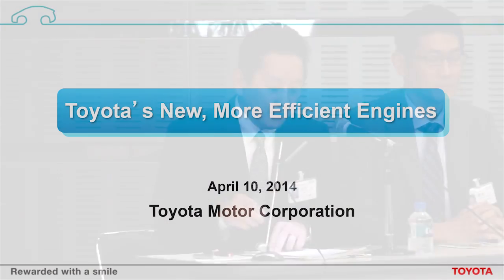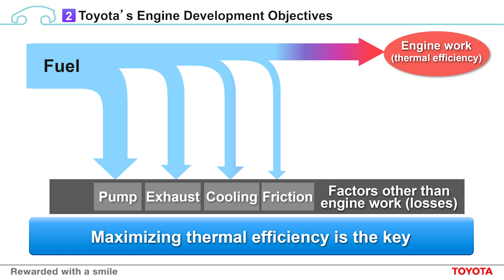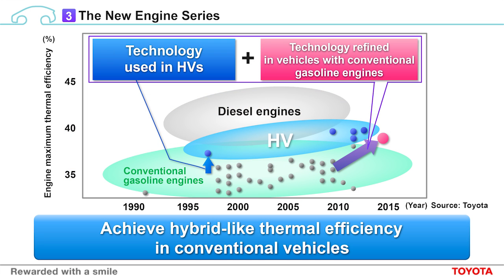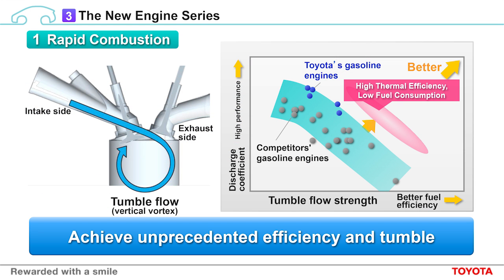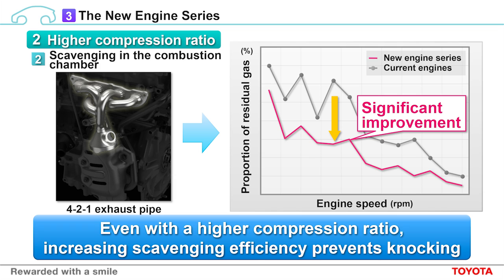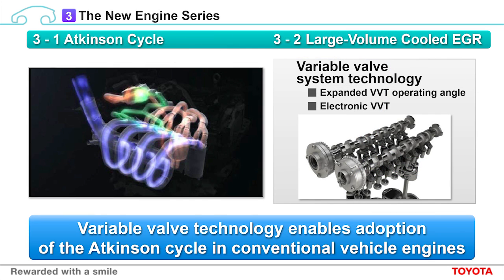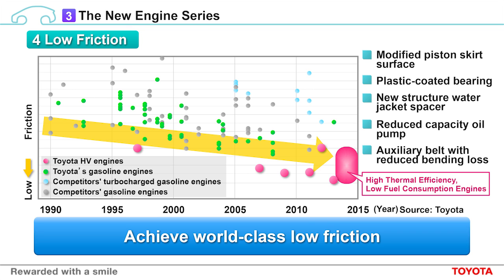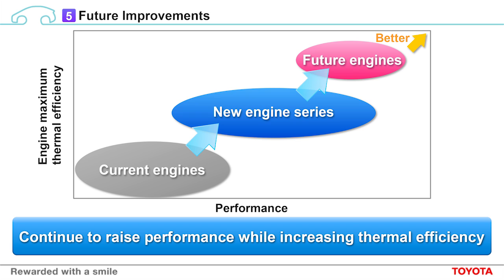Toyota's New, More Efficient Engines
Toyota's Unit Management Division Project General Manager Shoji Adachi gives a briefing concerning Toyota's new more fuel efficient engines.